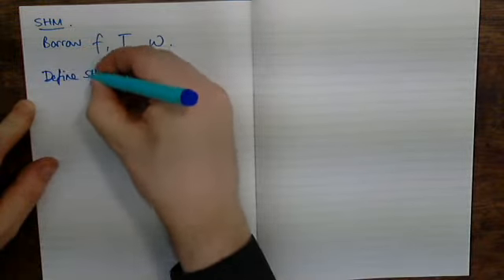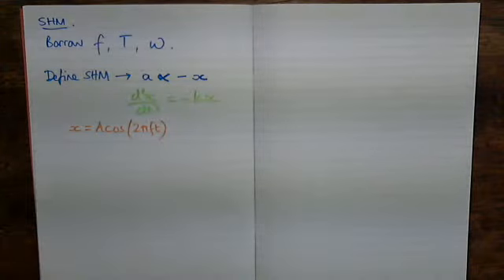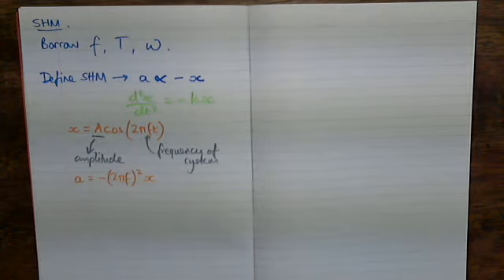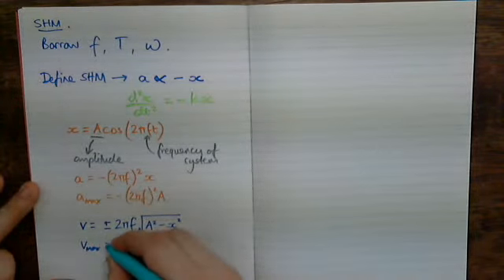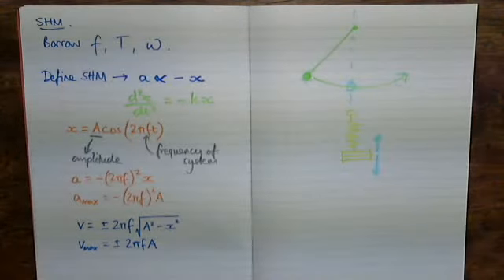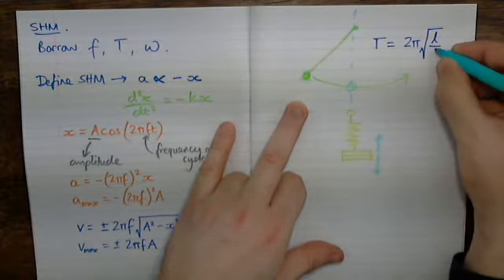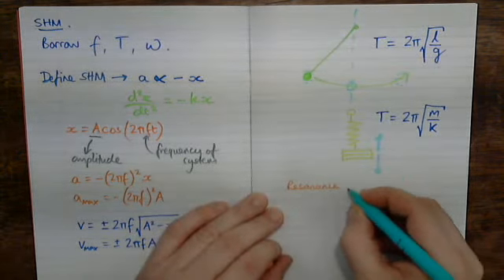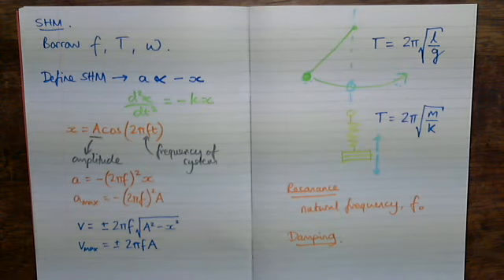Simple Harmonic Motion (SHM) for A2 Physics (PHYA4)